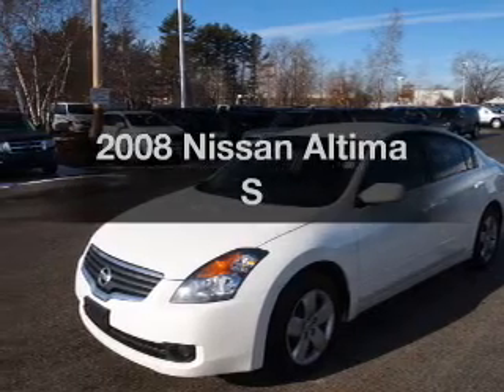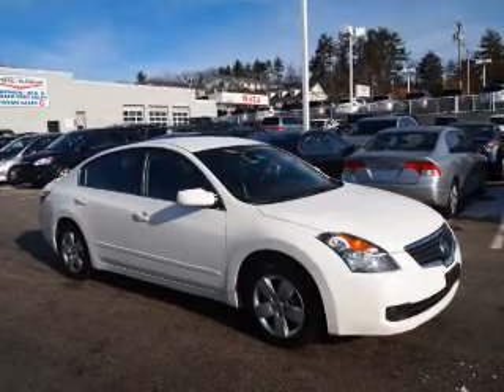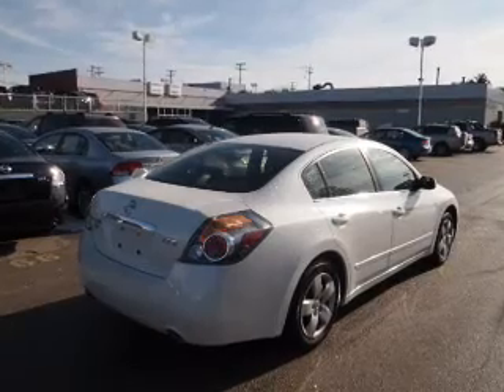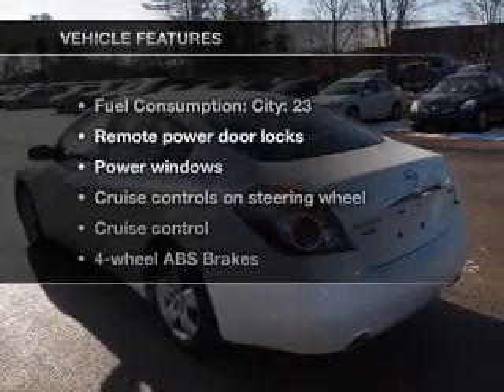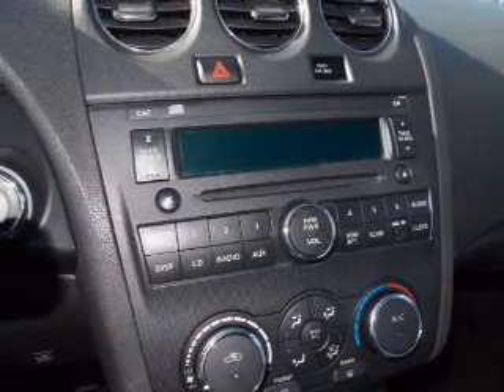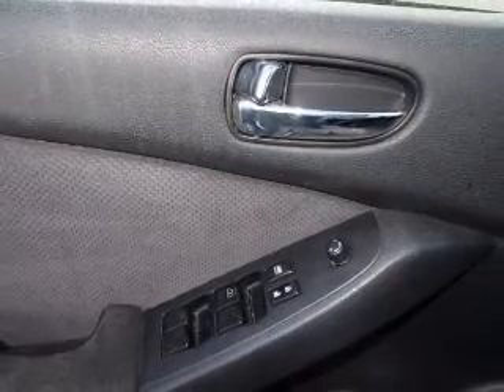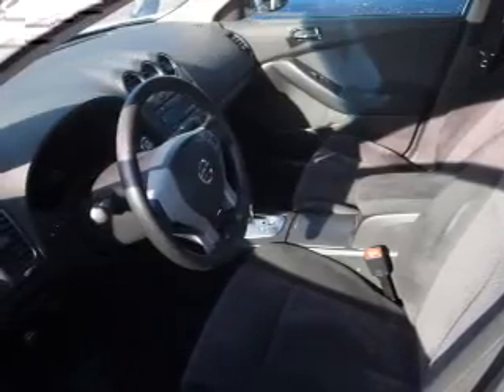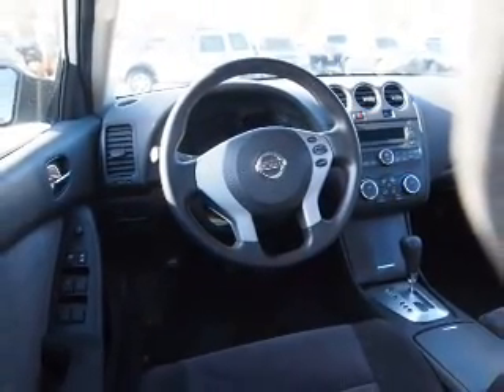2008 Nissan Altima - Nashua NH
Year: 2008
Make: Nissan
Model: Altima
Trim: S
Engine: 2.5 liter inline 4 cylinder 16 valve
Transmission: NOT SPECIFIED
Color: White
Mileage: 79310
Address:
280-300 Amherst St